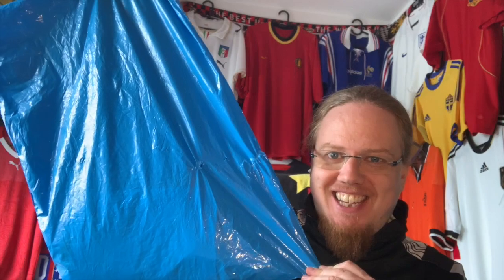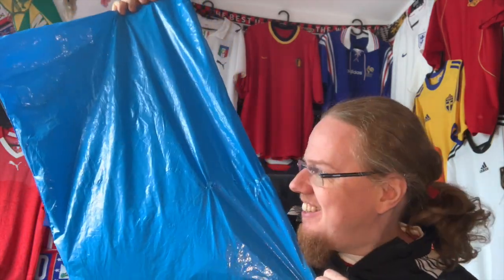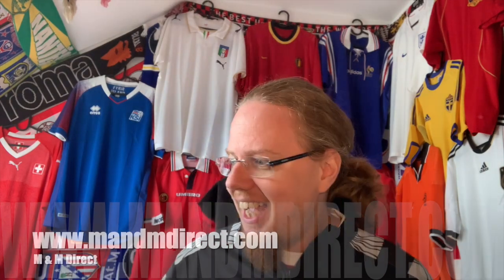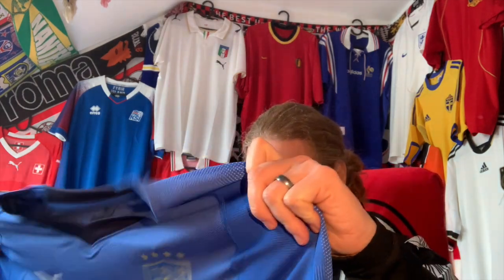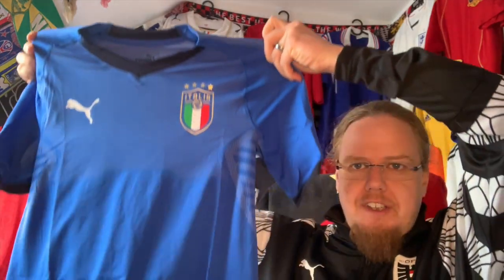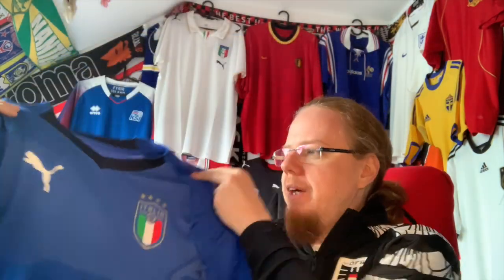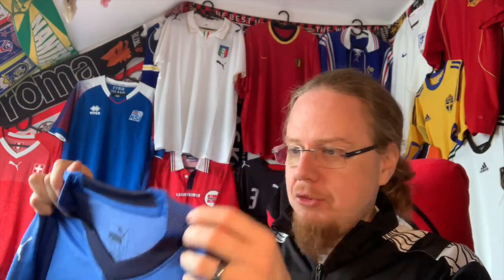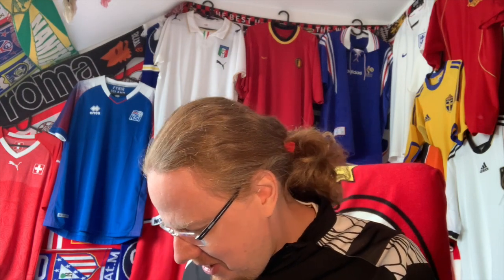A Humongous Package from M and M Direct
Well, ordering from M and m Direct seems to be a rite of passage for every soccer jersey Youtuber - and now it is my time! This particular jersey has been getting cheaper and cheaper over the past few weeks so that I just could not ignore it anymore. After all, I am very intrigued by tight fitting player shirts!